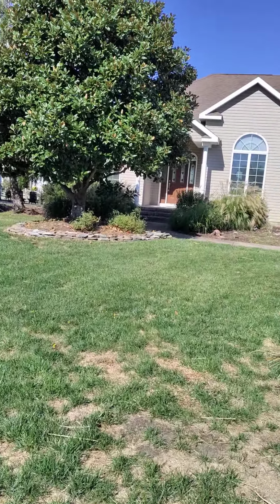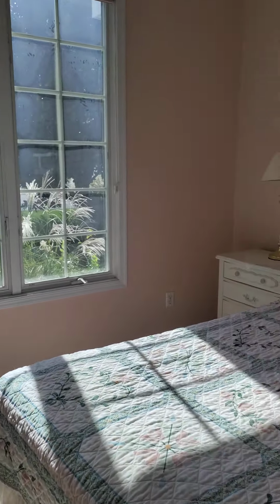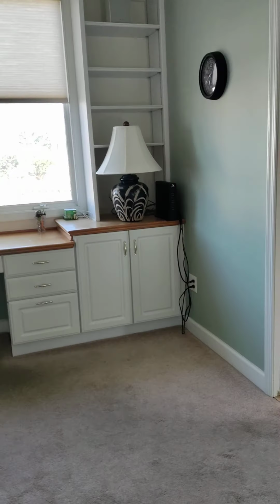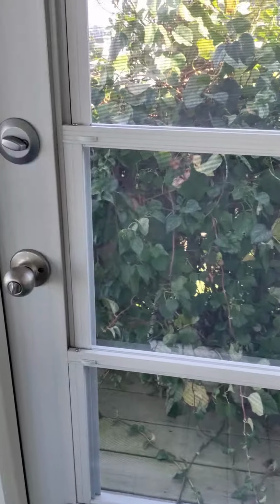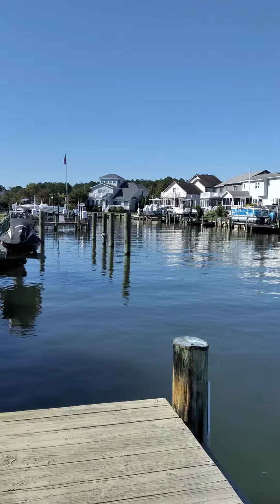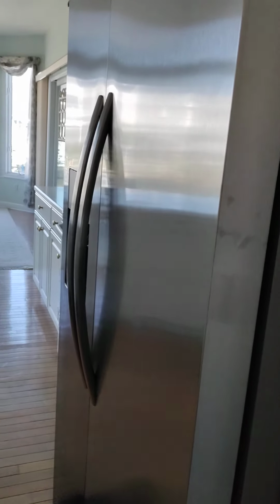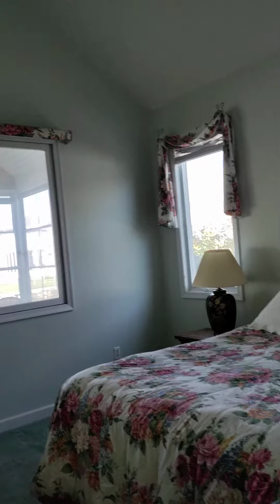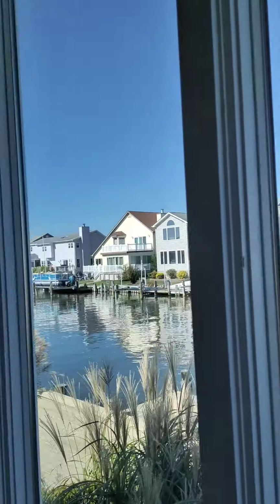17 Alton PT, Ocean Pines